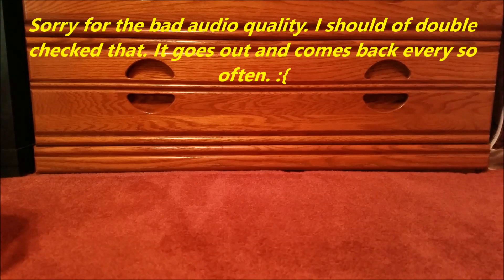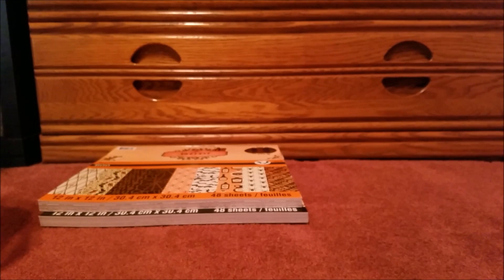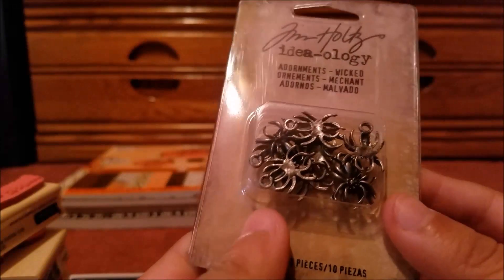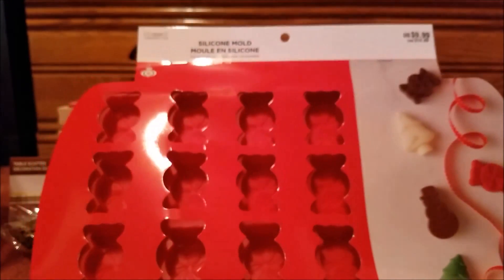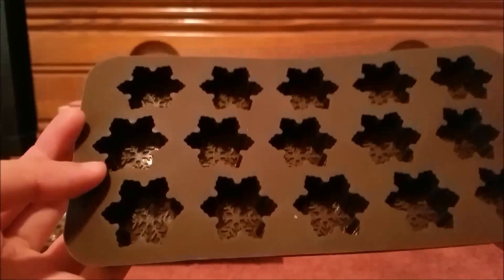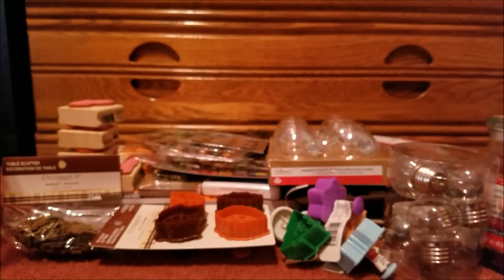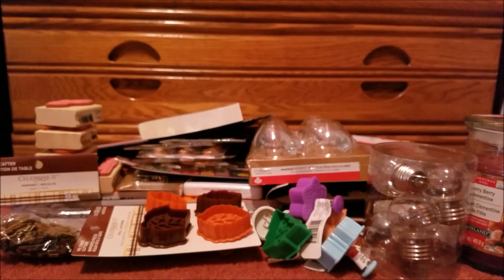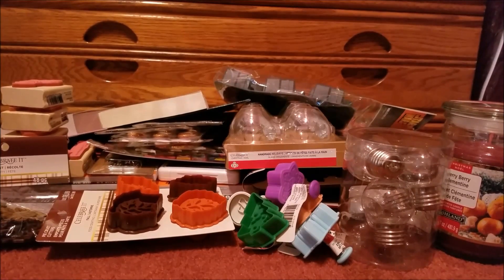***♥*** Michael's, Dollar Tree & Comic Book Haul! Part: 1 ***♥***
♥~*~♥~*~♥ Open 4 Info. ♥~*~♥~*~♥

Since this is only Part 1 I will write my description in the next video. :)

Books:
The Secret of Ella and Micha by Jessica Sorensen (The Secret series) {Book: 1}
Hope Rising by Stacy Henrie (Of Love and War series) {Book: 2} + a Christmas spin off to the series
Summer Friends by Holly Chamberlin

Songs that were used in this video are credited to:
 Must Be Something (Sting) and Casbah Towers (Sting) by Jingle Punks